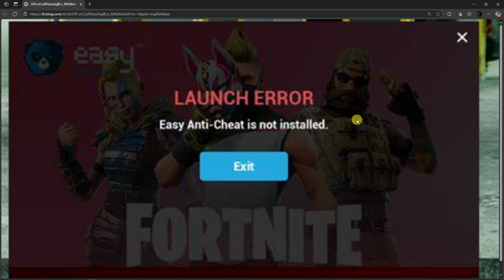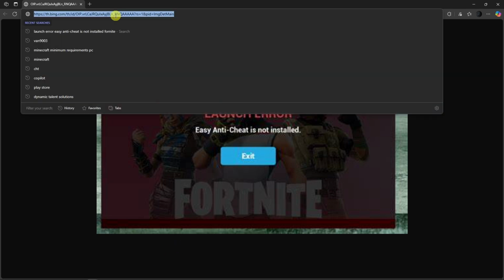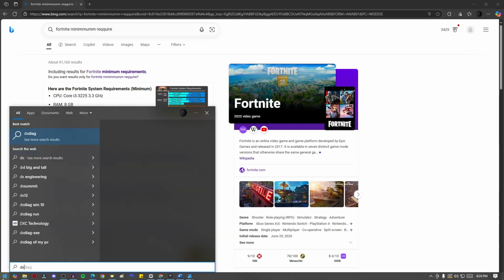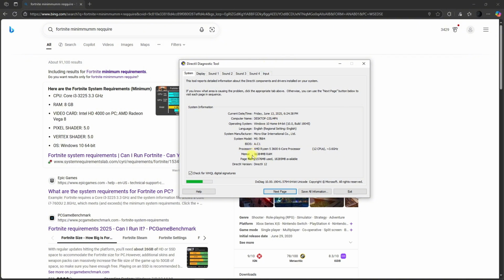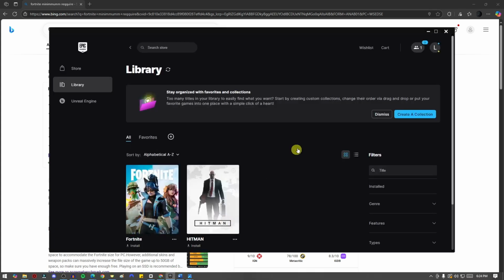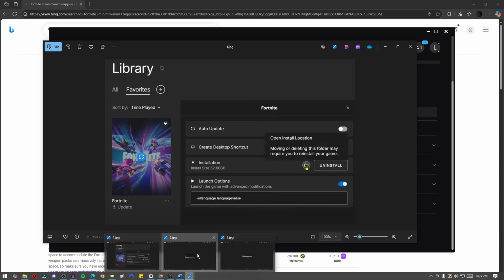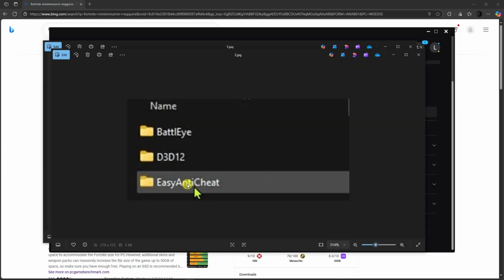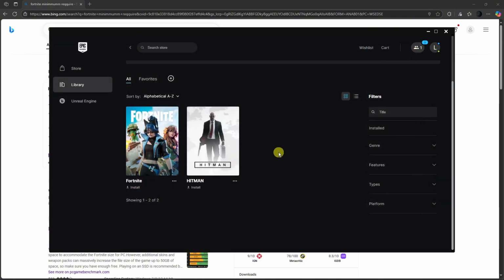How To Fix Launch Error Easy Anti-Cheat Is Not Installed | Step-By-Step Guide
How to Fix "Easy Anti-Cheat Is Not Installed" Launch Error | Step-by-Step Guide (2025)
Having trouble launching your game due to the Easy Anti-Cheat not installed error? In this video, we’ll show you how to fix it quickly and easily with a step-by-step tutorial. Whether you're playing Fortnite, Apex Legends, or any other EAC-supported game, this guide will help you get back in the game fast.

✅ Fix Easy Anti-Cheat Missing
✅ Repair or Reinstall EAC
✅ Works for All Windows PCs (2025)